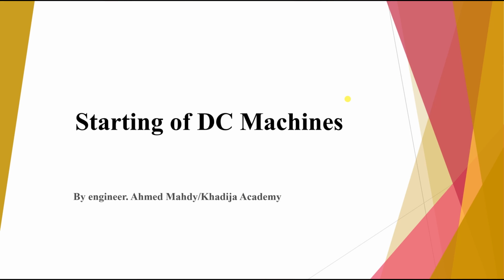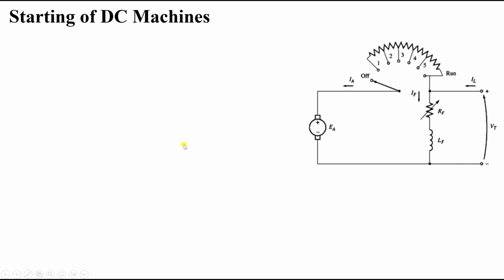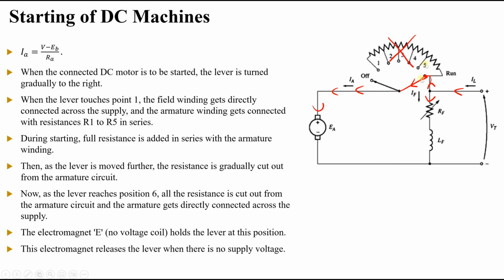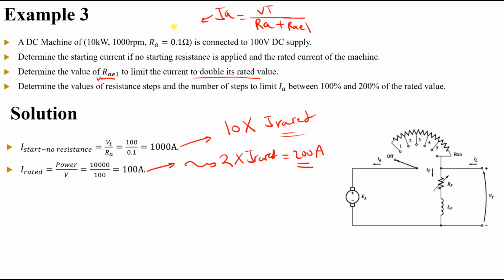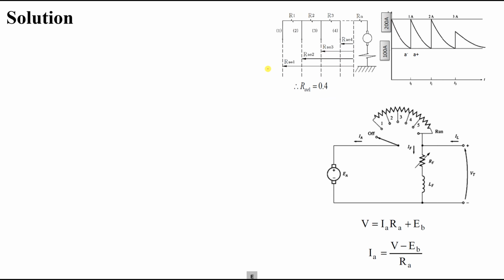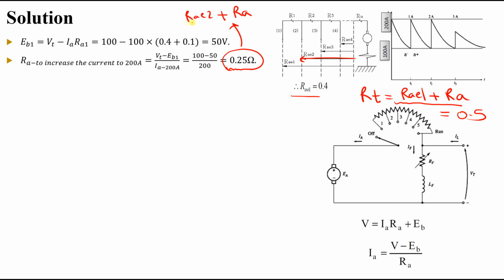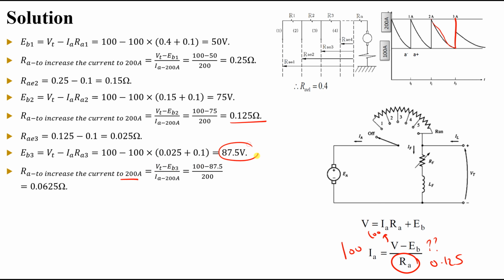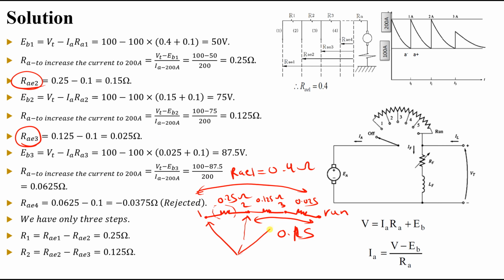Mastering DC Motor Starting - Designing Starting Resistors of a DC Motor